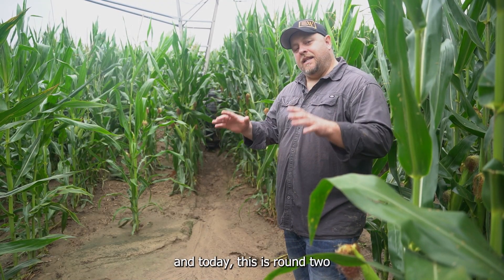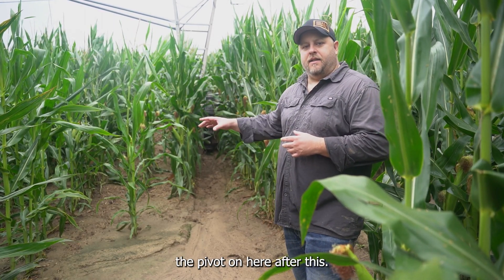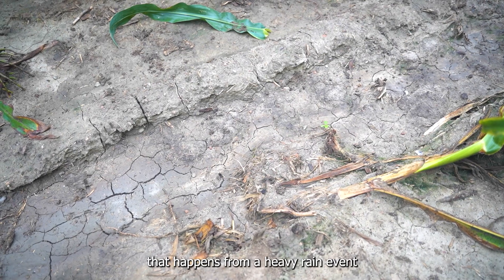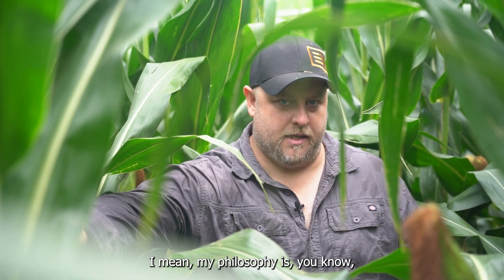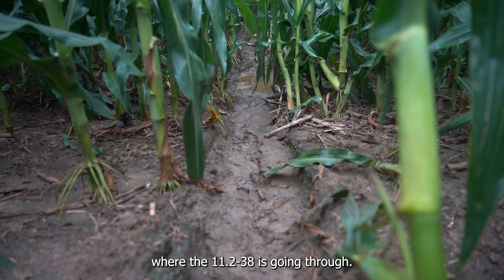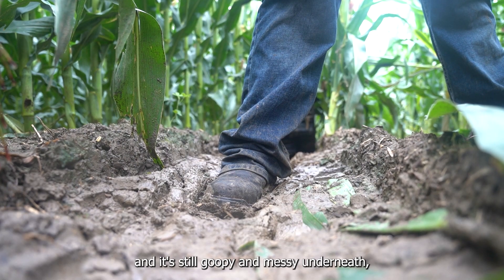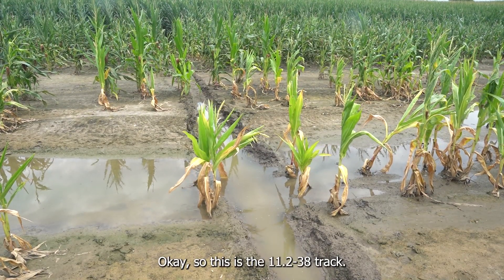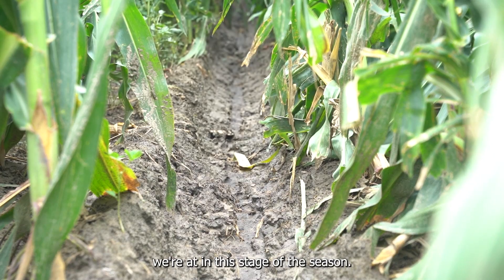14.9-24 Airless Pivot Tire VS. 11.2-38 Pivot Tire | Track Depth Case Study EP: 2 - EWRS-PIVOT XT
In Episode 2, it’s July and we’re back in Albion, Nebraska checking on our EWRS-PIVOT XT tires. The corn's grown from waist to over our heads. In this video we will show you the pivot tracks on both our EWRS-PIVOT-XT airless pivot tire and the 11.2-38 pivot tire after 10 rounds of irrigation. Initial observations are that our airless pivot tires are leaving smaller ruts compared to the 11.2-38 pivot tires.

Timestamp:
00:00 Intro
00:40 Test Spot
01:16 The Breakdown of This Episode
02:04 PIVOT XT Track Depth
03:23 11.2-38 Pivot Tire Track Depth
04: 04 Get a Pivot Tire That Is Reliable
05:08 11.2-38 Pivot Tire Low Spot
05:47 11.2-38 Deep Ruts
06:13 PIVOT XT Low Spot
06:27 PIVOT XT Less Ruts
06:43 Biggest Low Spot In The Field
07:34 PIVOT XT In Action
08:31 Track Highlights